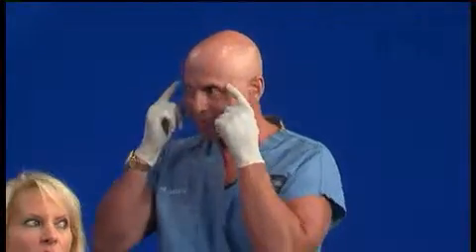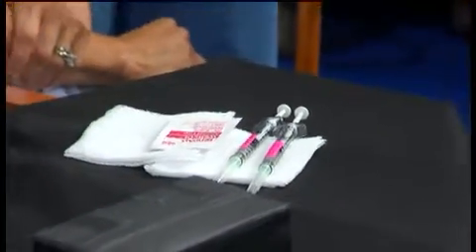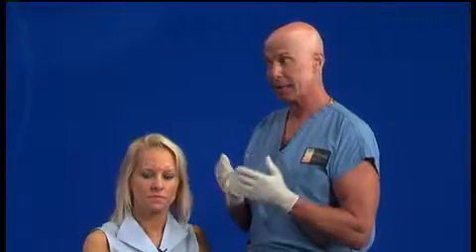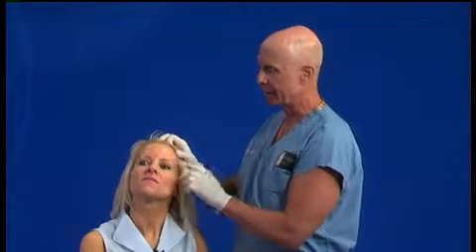Dr Niamtu CBS Botox 7 11 VTM